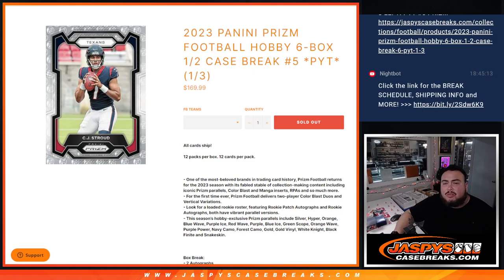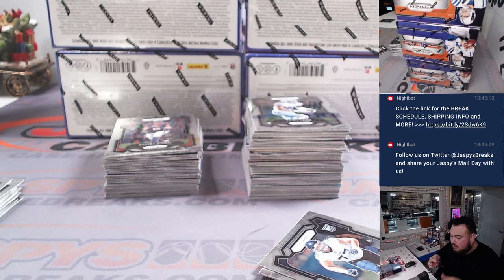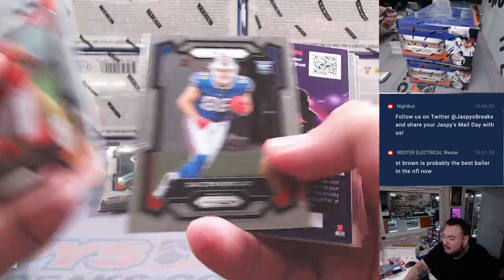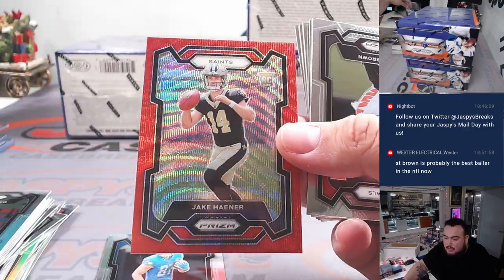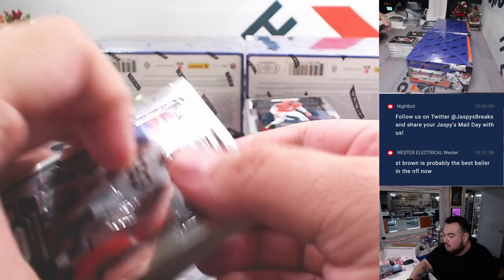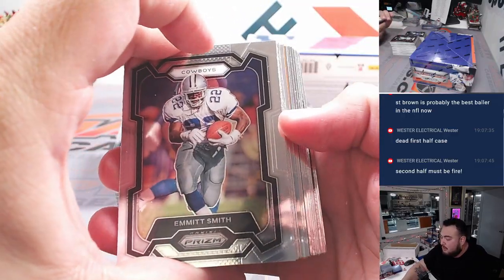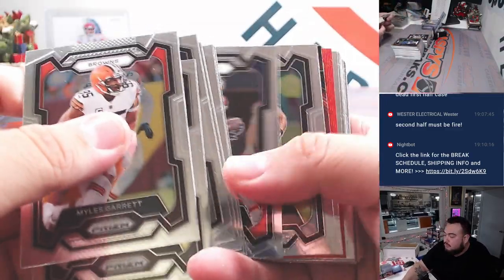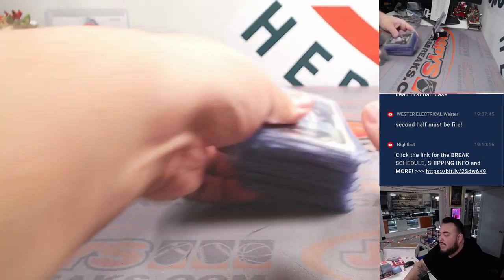W. 1/3/24 - 2023 Panini Prizm Football Hobby 6-Box 1/2 Case #5 *PYT*